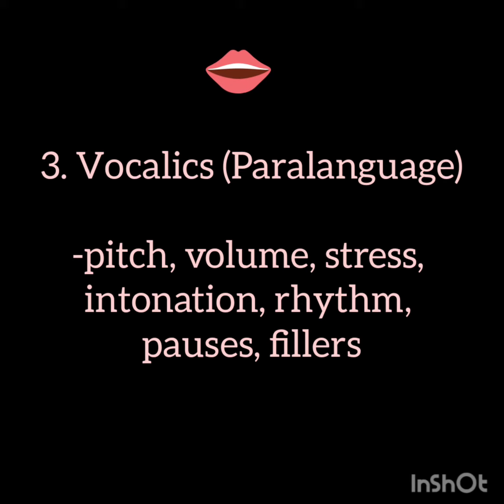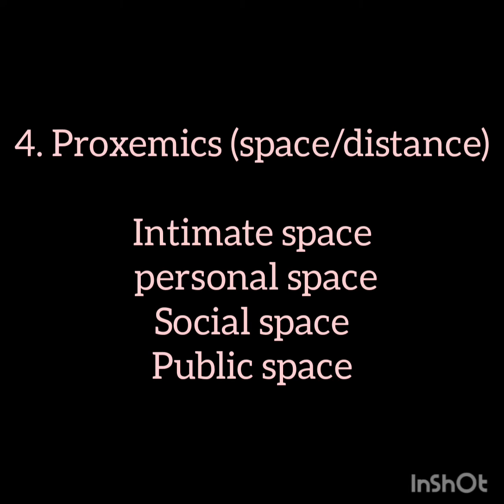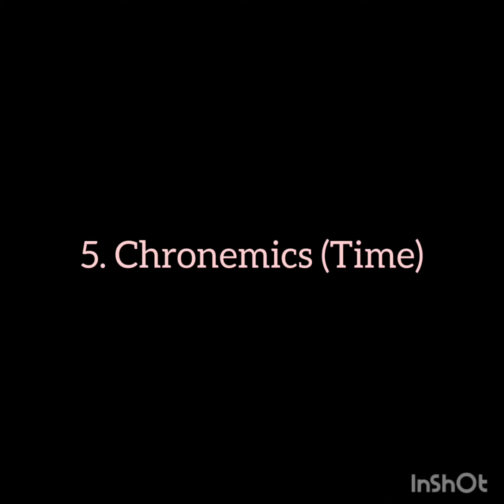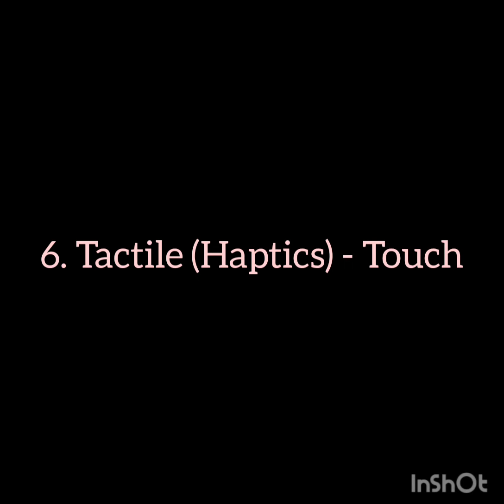Nonverbal Communication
A simple and short introduction to nonverbal communication.